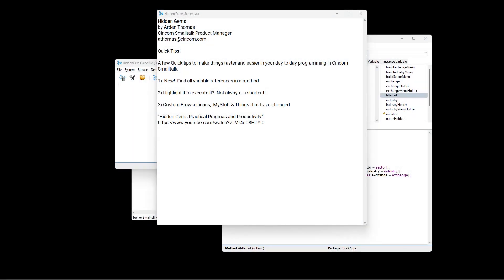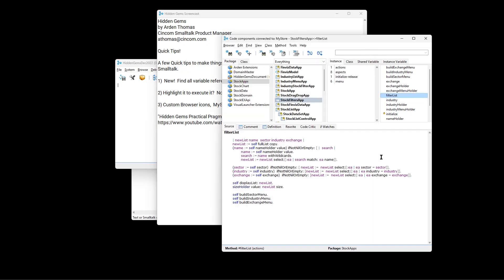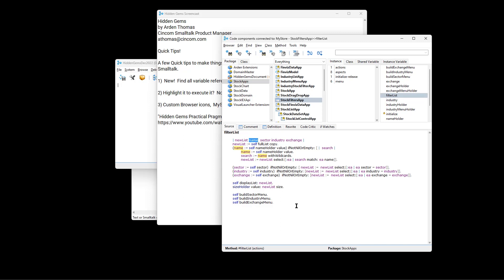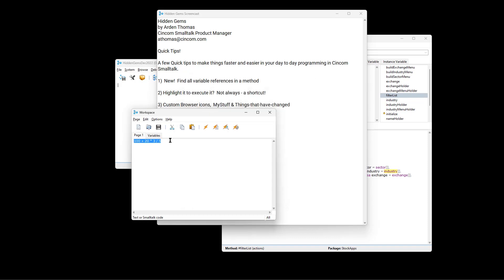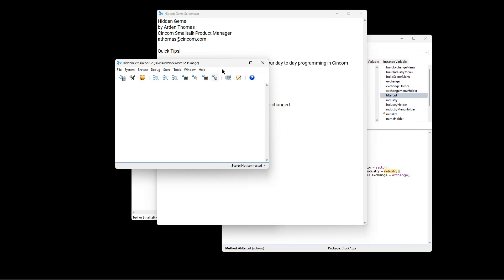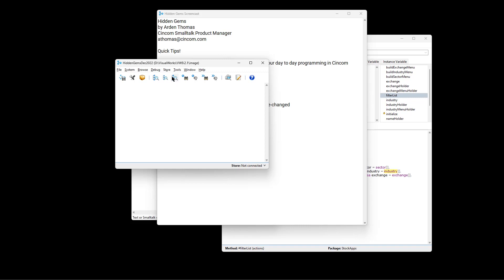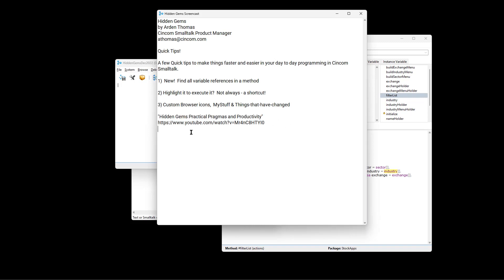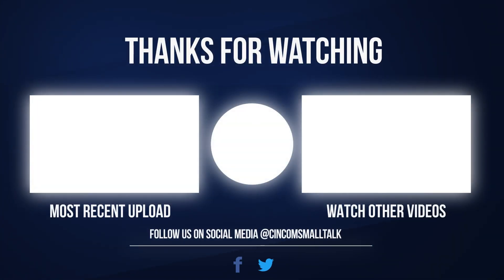Hidden Gems: Three Quick Tips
The Hidden Gems screencast series was created to share shortcuts, tips and techniques that might make it easier for others to use or jumpstart their Cincom Smalltalk usage. In these screencasts, viewers can learn to use various components of Cincom Smalltalk, as well as features that can be used for their own productivity. These “features” are what is considered the “hidden gems.”

Here are three quick tips to make the most productive programming language even more productive!

#1 Highlight variables
#2 Expression execution shortcut
#3 Browser subset contents

This screencast is part of the Hidden Gems Tools Series, which explores some tools and product features that developers should find useful. In addition, this screencast is also part of the Techniques Series, which shows various techniques from how to accomplish or solve different tasks such as automating image build to creating a custom parser.